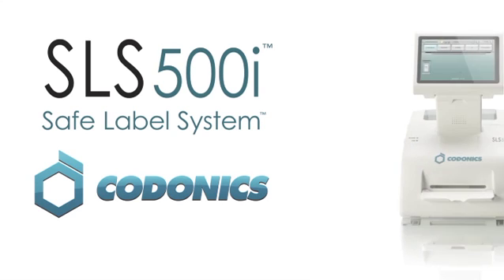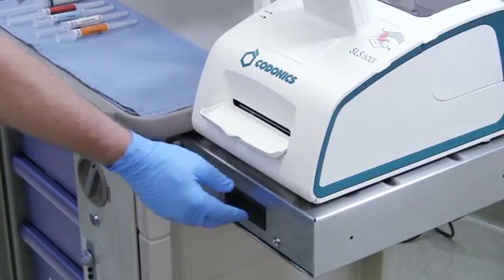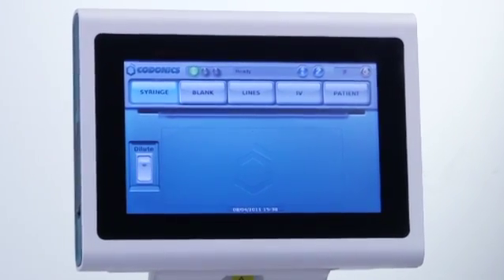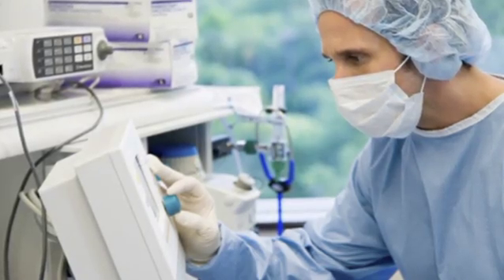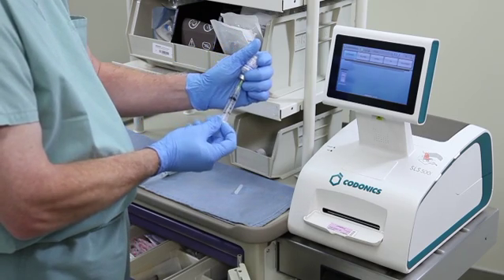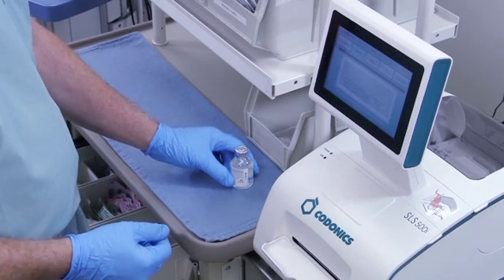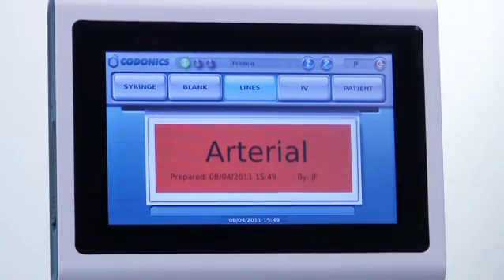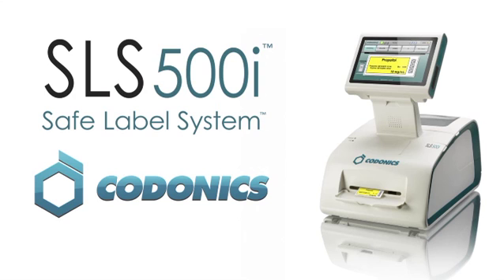Safe Label System (SLS) - MDEA 2014 Silver Winner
SLS is an on-demand enterprise-wide electronic medication preparation-specific safety system that replicates pharmacy oversight at the point of care. It ensures TJC compliance with best practices and standards to improve patient safety, workflow efficiency, accuracy, and reduce drug errors. Manufactured by Codonics Inc. (Middleburg Heights, OH). Supply and design credit to SIMS Lab and Partner's Healthcare at Massachusetts General Hospital (Boston, MA).

This exceptional medtech product is a winner in the 2014 Medical Design Excellence Awards competition. UBM and MD+DI announced the MDEA14 winners on June 11, at MD&M East.